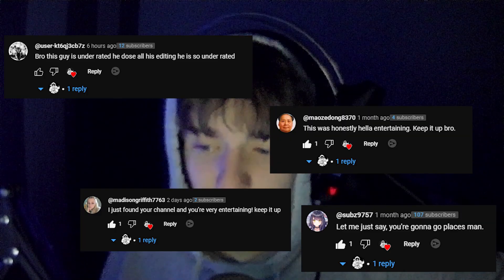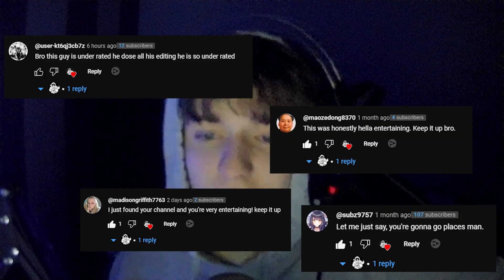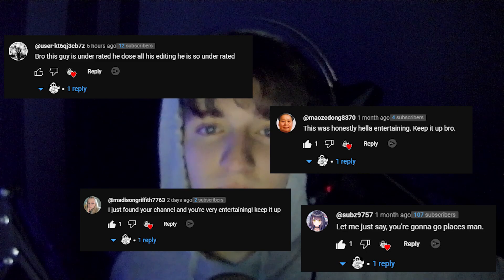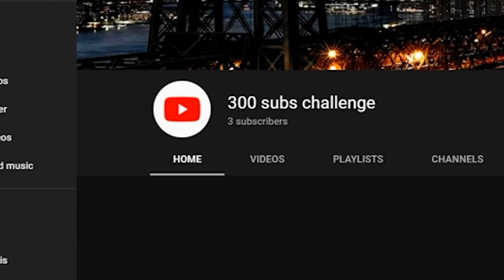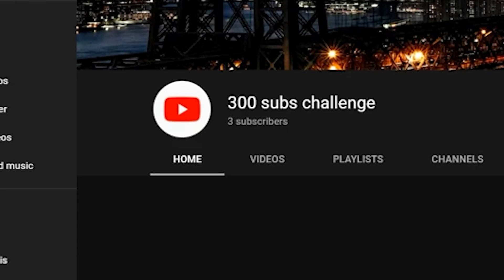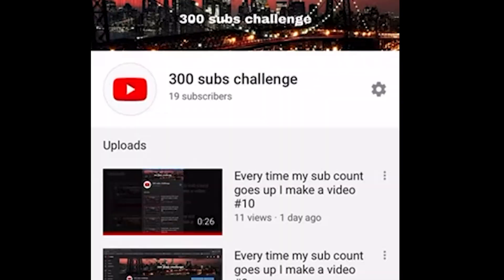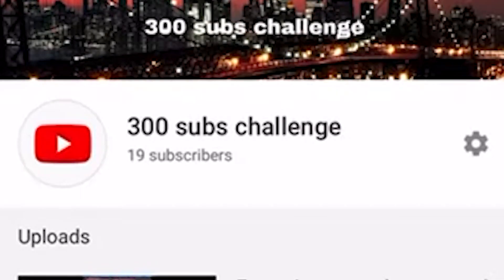Introduction (200 sub special)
I appreciate you guys so much. Thank you for 200 subs!